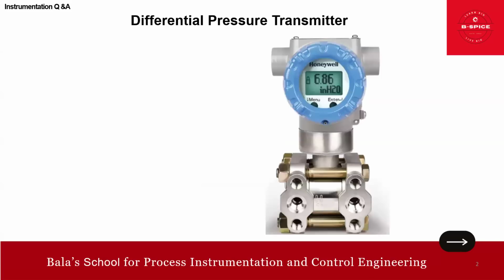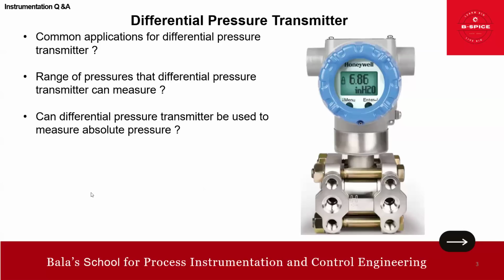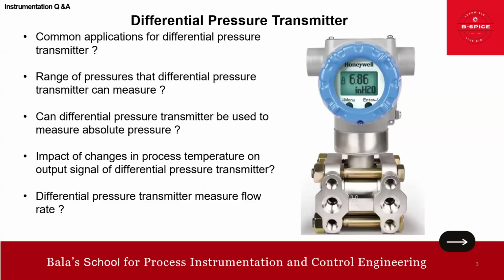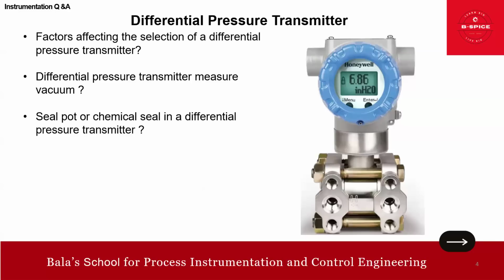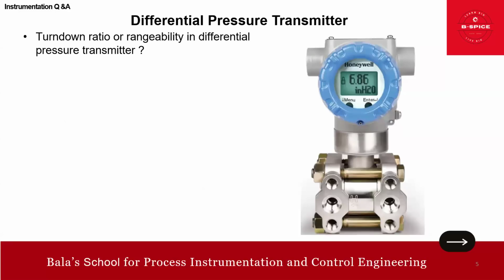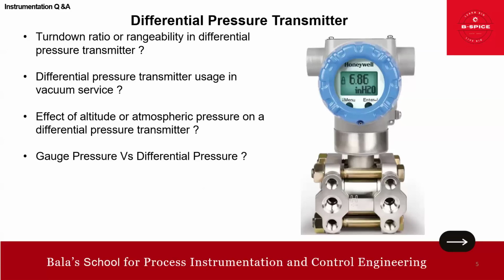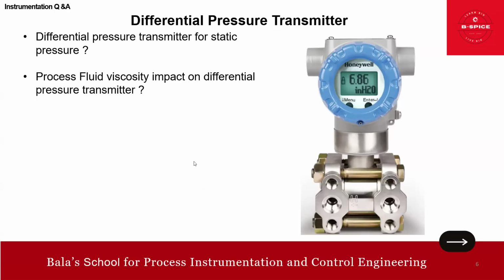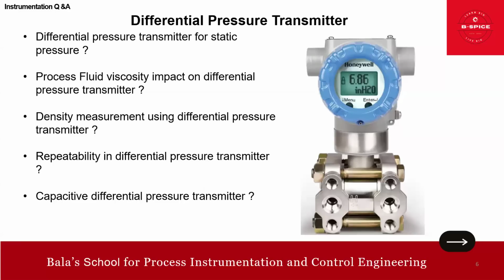INSTRUMENTATION Q & A (PART6)